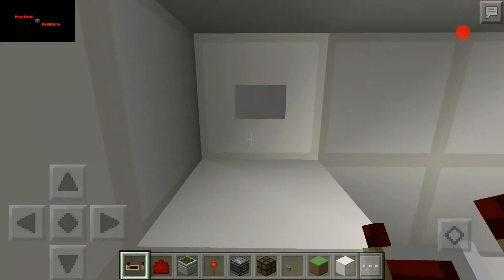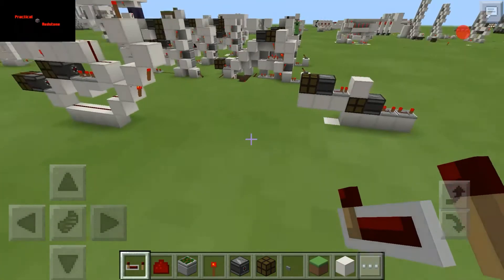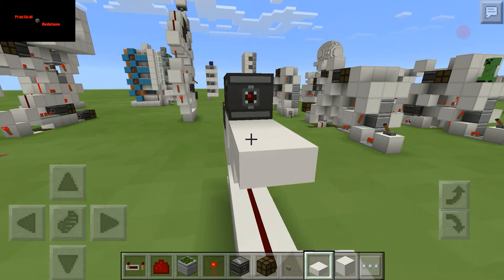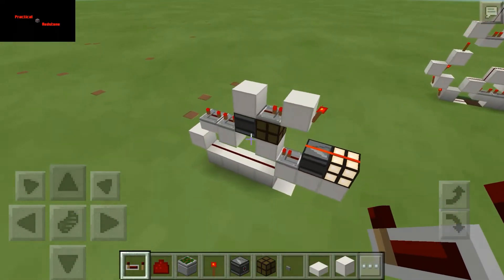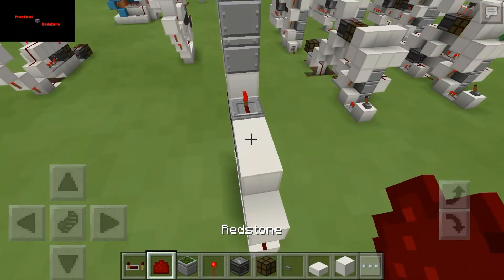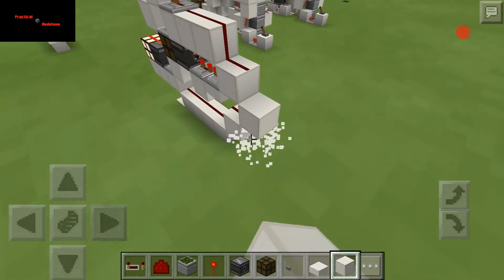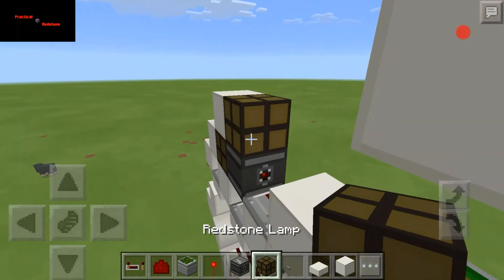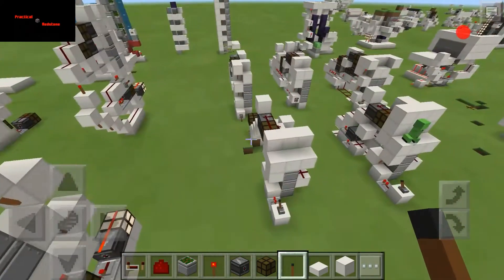[triple piston extender] how to minecraft: pe redstone tutorial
This is my 1 wide triple piston extender. I have been working towards a 1 wide design. Started with 3, then 2, now one wide. It uses observers and repeaters to make it work. This triple piston extender is the simplest design I have found.